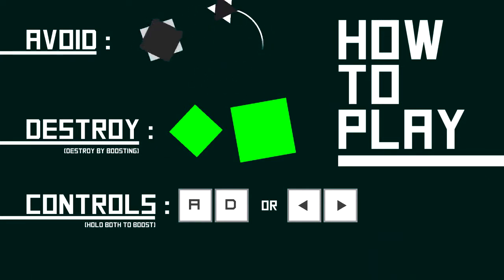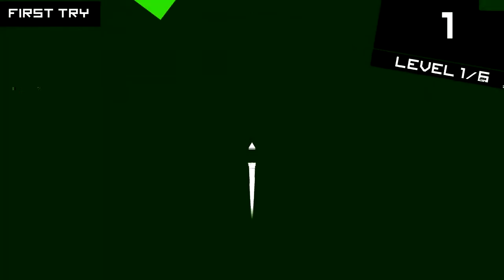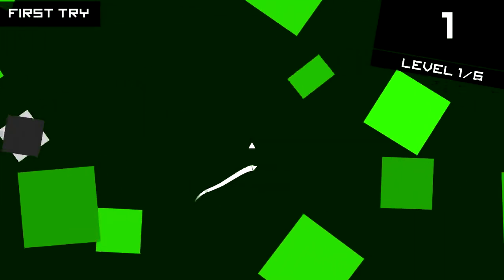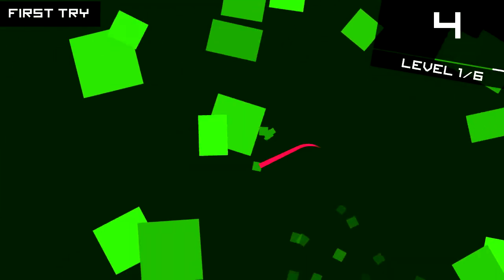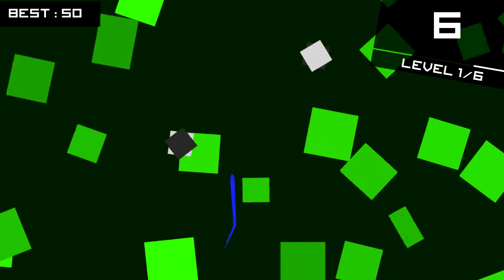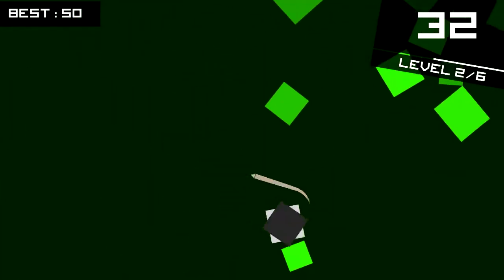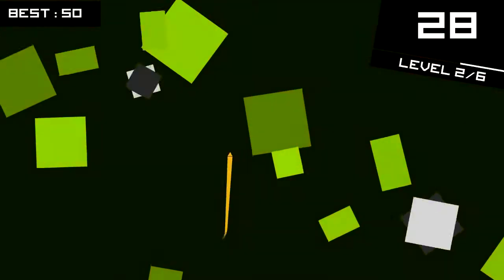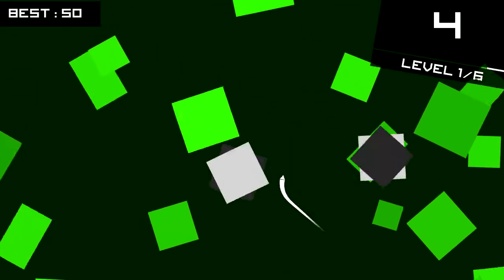Cluster \\ First Impression Fridays \\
I try out South African made Cluster! Experience finger bleeding difficulty while trying to dodge, break and curse brightly colored blocks. In Cluster you are literally thrown head first into a simplistic, 2 button game featuring gargantuan amounts of difficulty.

You are tasked with nothing else than improving your own score. The controls in the game are as simple as they come. At your disposal are two buttons (left and right) together they allow you to annihilate any colored block standing between you and a new high score.

I really appreciate it! And it helps with my search rankings on Youtube!

Outro song is by ChromeCelica00. Also Check out his band Deadtide! The are awesome!

Looking for more Let's Players?

More Information about Gamersen can be found below!
"A Let's Play (often shortened to LP) is a walkthrough of a video game including a commentary, in which the Let's Player will normally record themselves playing a video game from start to finish, and comment as they proceed." - Wikipedia

This site is the result of a hobby that I have enjoyed a lot for a while now, and that is to watch Let's Plays.
 The site is in beta so everything is subject to change without notice. This is my first web site ever, progress will be made very very slowly, and bugs will be everywhere.
 With that said, I do have some guidelines, for which I want this little virtual place to be. I want to make a community for let's players and their audience, where viewers can discover new let's plays and let's players, and let's players can grow their viewer base.